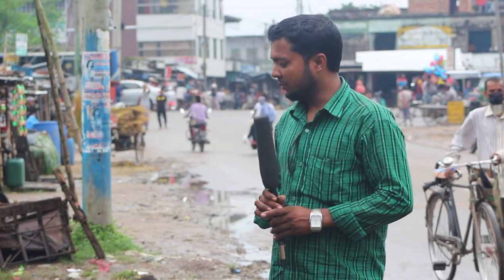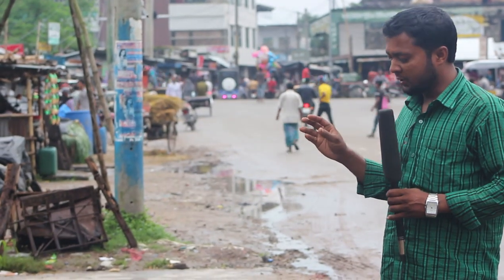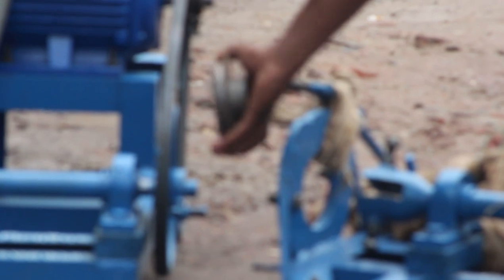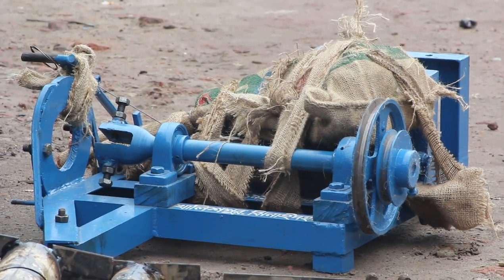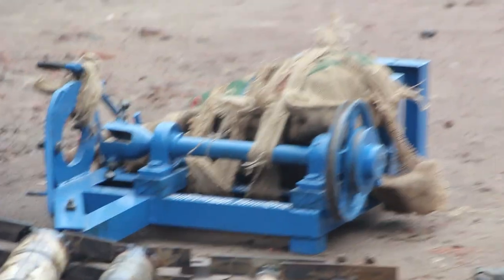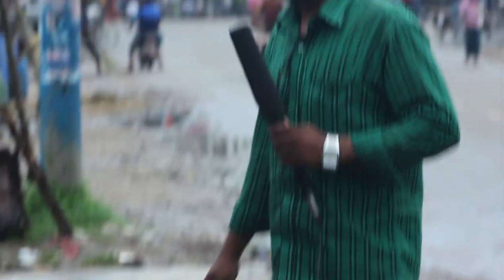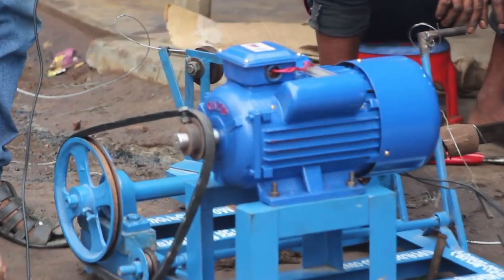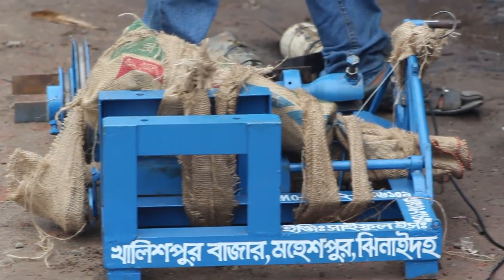জি আই নেট মেশিনের সাথে কি কি থাকছে বিস্তারিত দেখুন | 01912356109 | BK Innovation BD